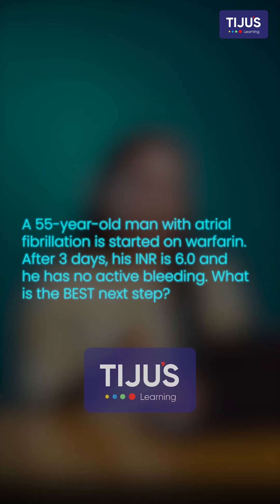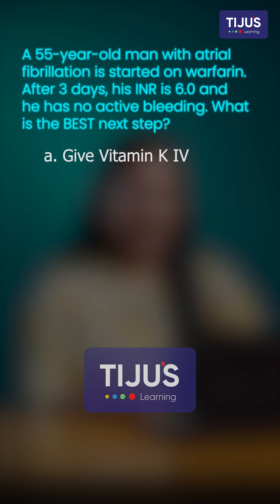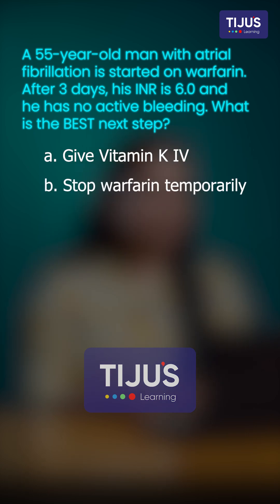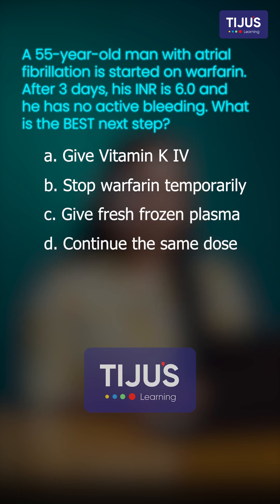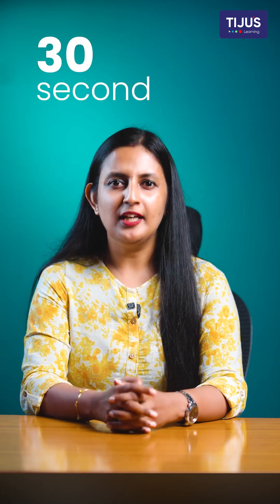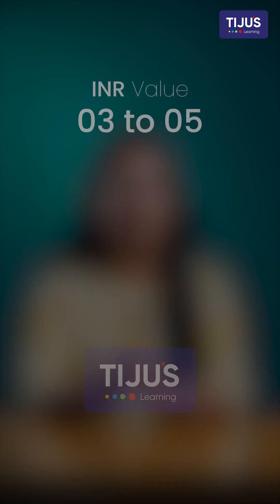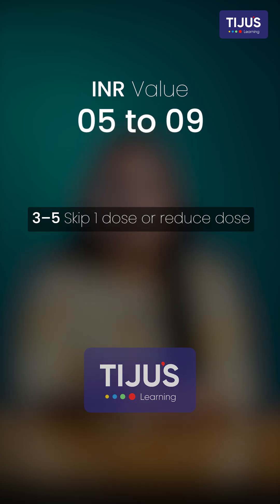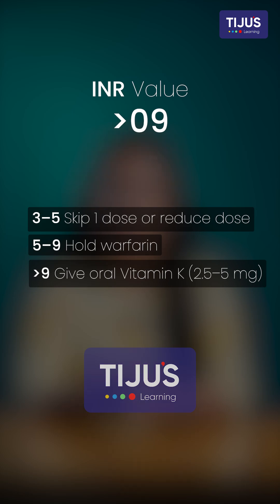Master MOH Questions: The INR Rule in 30 Seconds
Struggling with complex questions on your MOH exam? At Tiju's Academy, we teach you how to crack them in under 30 seconds. Let's break down a specific scenario using a key rule.

Question: A 55-year-old man with atrial fibrillation is started on warfarin. After 3 days, his INR is 6.0 and he has no active bleeding. What is the BEST next step?

Options:
a. Give Vitamin K IV
b. Stop warfarin temporarily
c. Give fresh frozen plasma
d. Continue the same dose
e. Start heparin infusion

To solve this, you need to know the INR rule for patients without active bleeding: